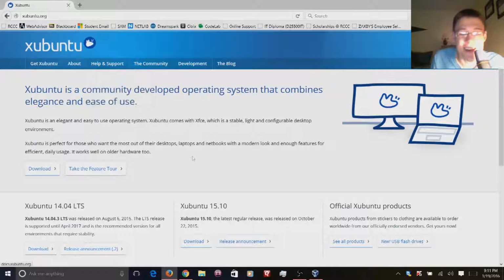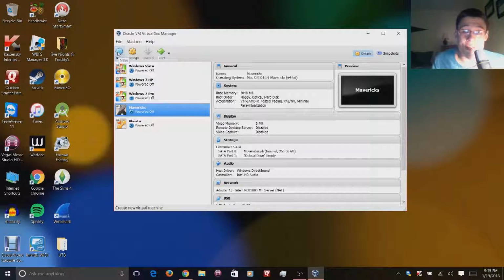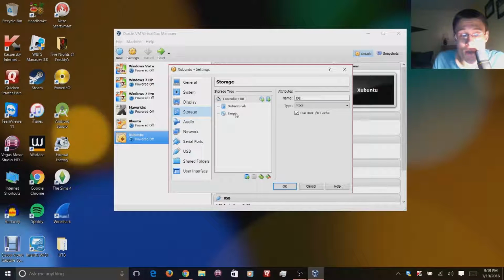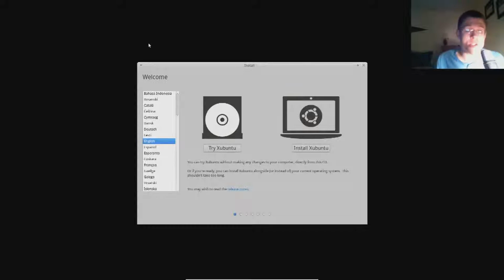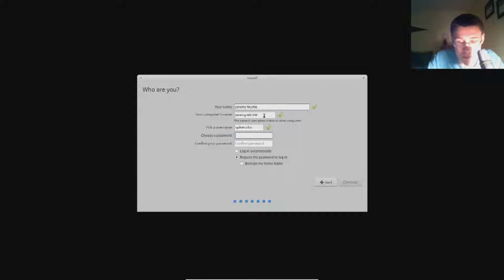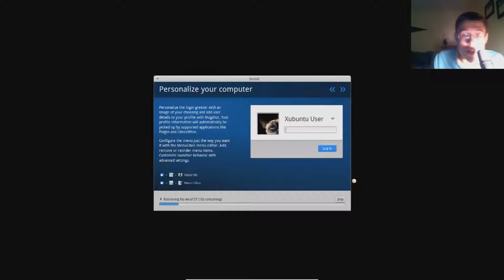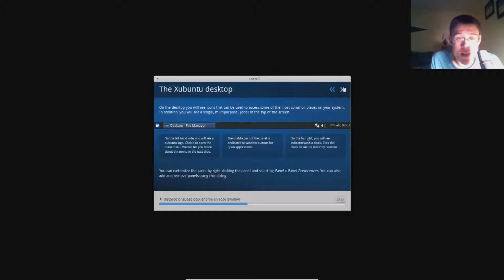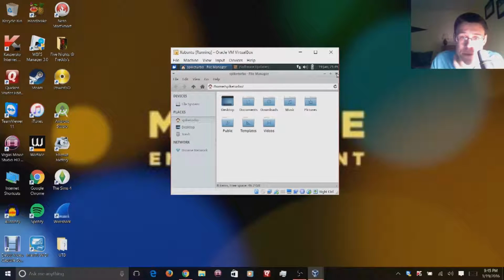Virtuality | Linux Xubuntu (VirtualBox)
In this episode of Virtuality, I show you how to install Linux Xubuntu, a close replica of Ubuntu -- the only difference is the layout of the system.

I apologize for not uploading anything in a while. My second semester of college has started, and I'm back to being busy again.